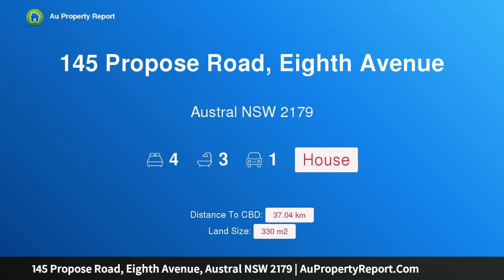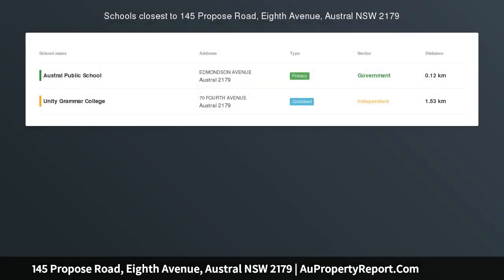145 Propose Road, Eighth Avenue, Austral NSW 2179 | AuPropertyReport.Com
145 Propose Road, Eighth Avenue, Austral NSW 2179
Property Type: house
Bedrooms: 4
Bathrooms: 4
Car Space: 1
READY TO BUILD WITH BALCONY !!!